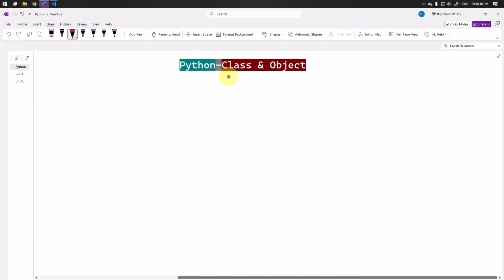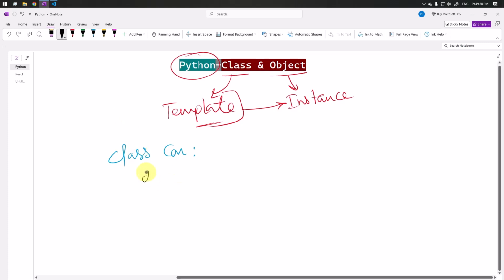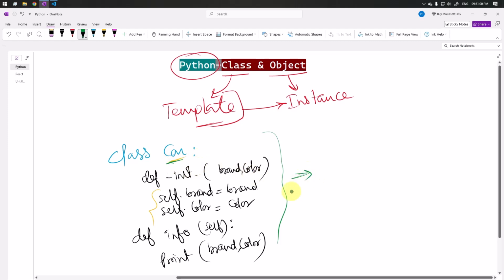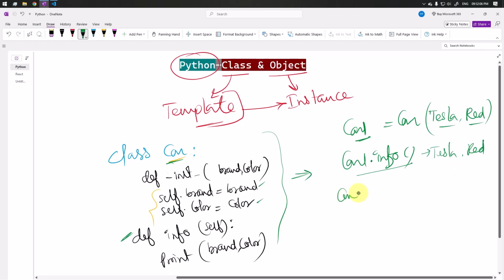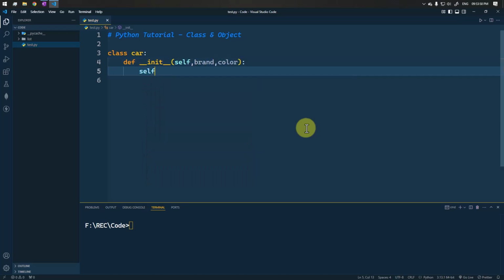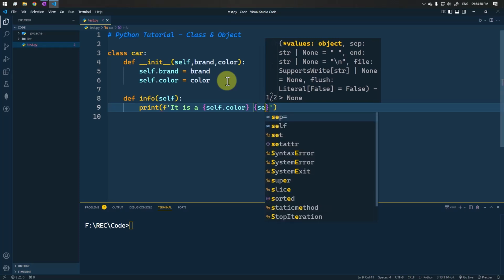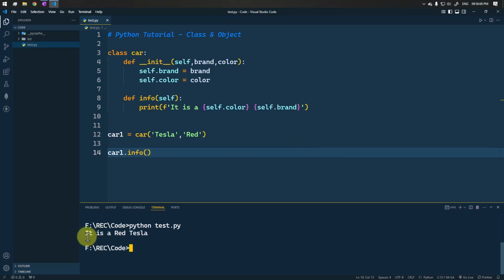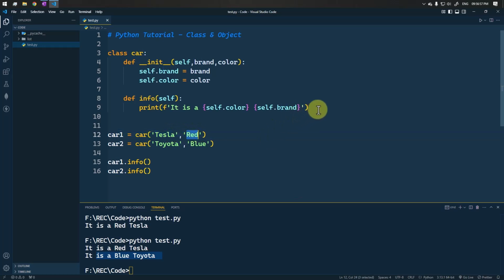45 - Class & Object in Python | Python Tutorial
A class is a blueprint for creating objects, defining their attributes (data) and methods (behavior). Objects are instances of a class, each with unique data but sharing the class's structure and functionality.

📝 Timestamps:
0:00 - Intro
2:10 - Create Class & Object